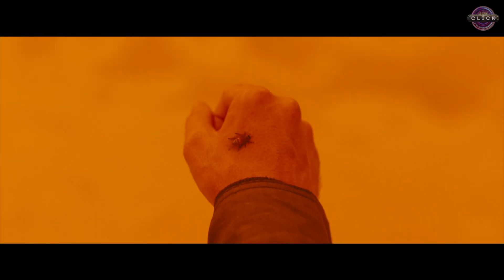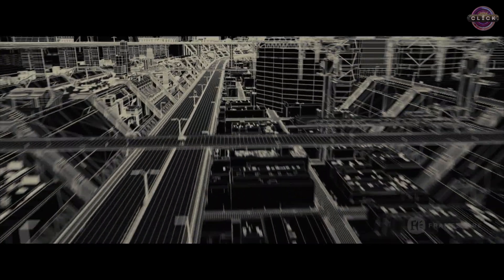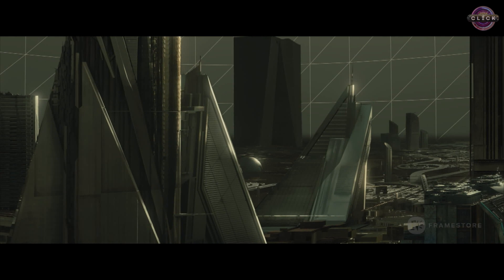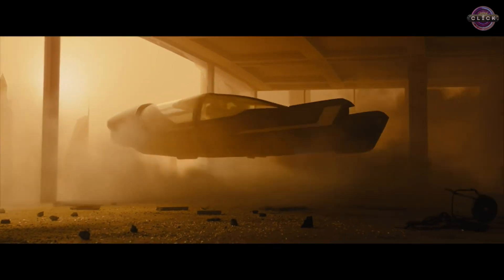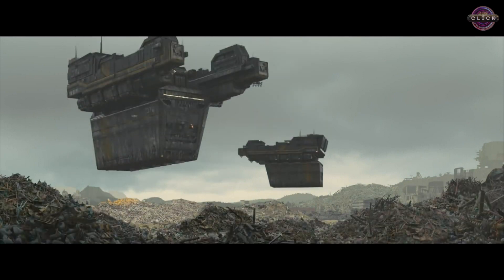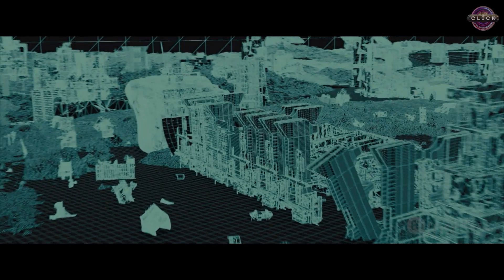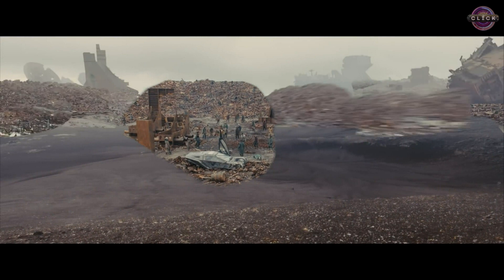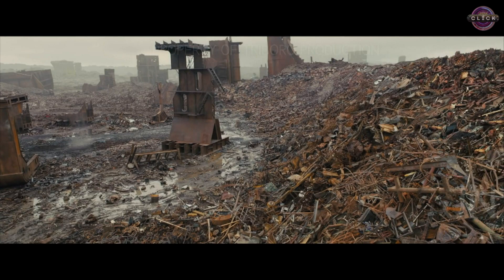Blade Runner 2049 and the VFX behind the film - BBC Click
Al Moloney spoke to Visual Effects Supervisor Richard Hoover of Framestore about how the visual effects were created for the film Blade Runner 2049.